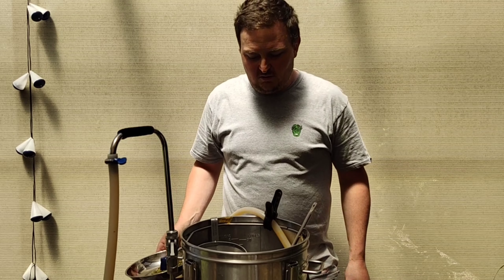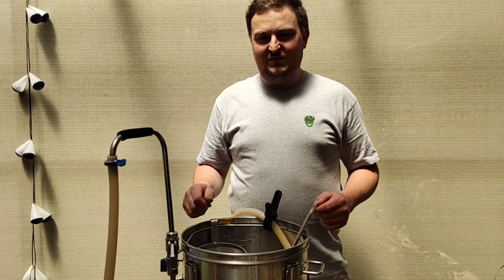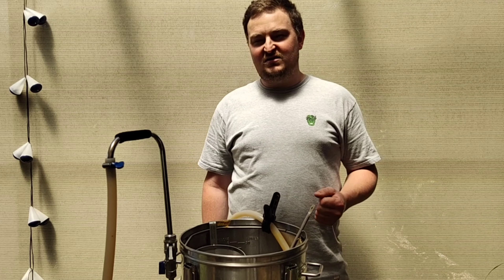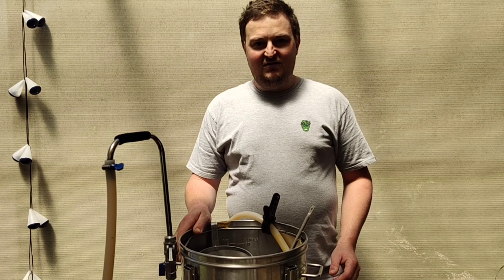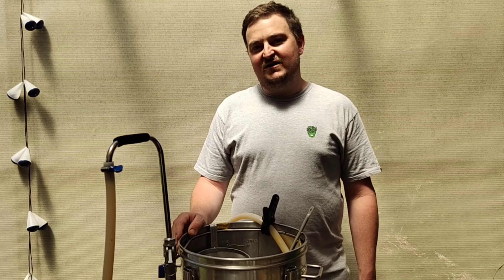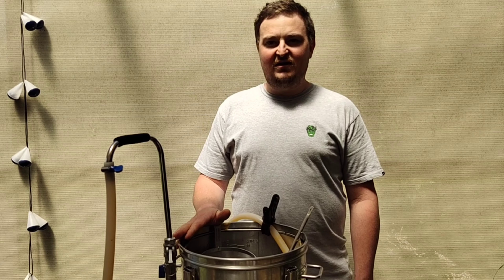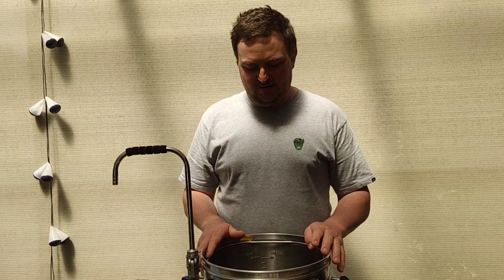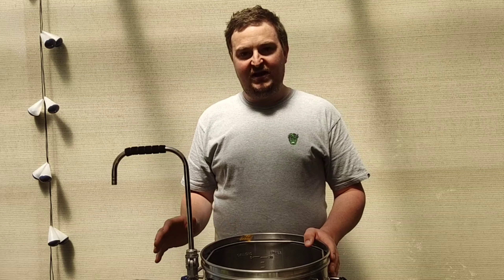HOPPED APRICOT CIDER. my first attempt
join me as I attempt my first hopped apricot cider.
each year I watch countless local apricot trees get desimated by birds. this year I was determined to make a cider with foraged local fruits.

for the cider I used

8L water
3kg fresh De seeded apricots
500g sugar

bring from cold water to a boil then strain pulp and cool the liquid .

hops
20g galaxy hop stand @75°c
30g eldorado hop stand @75°c

ferment with lallemand keviek Voss @30°c

30g eldorado dry hop for 3 days

equipment

brewzilla 35 L

keg king junior fermenter